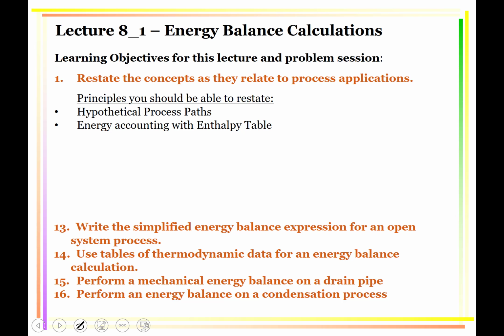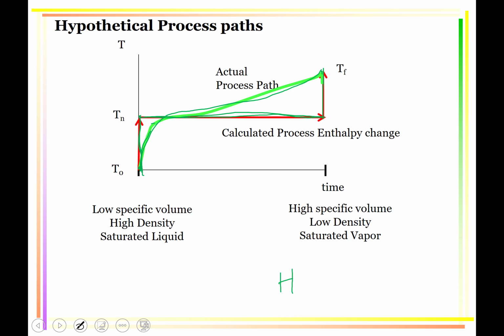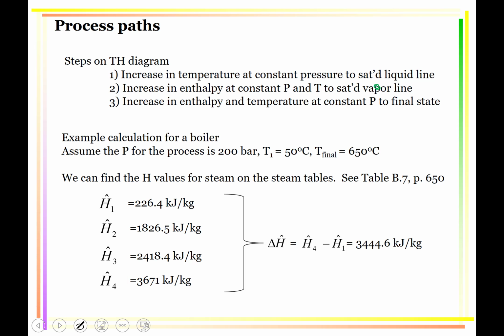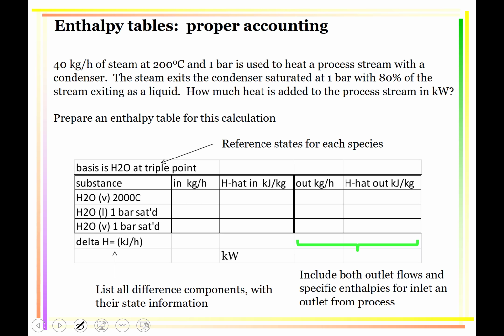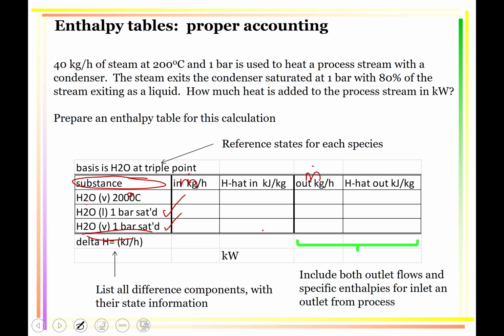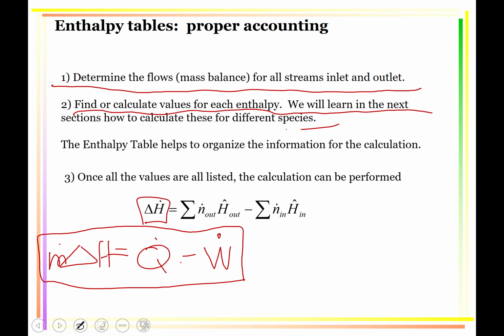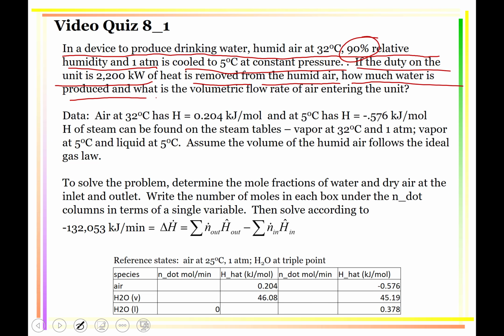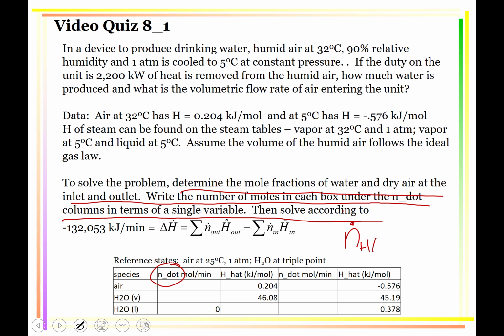8_1 video lecture